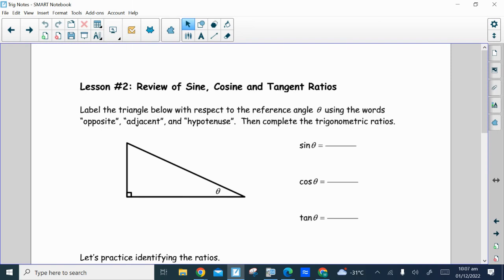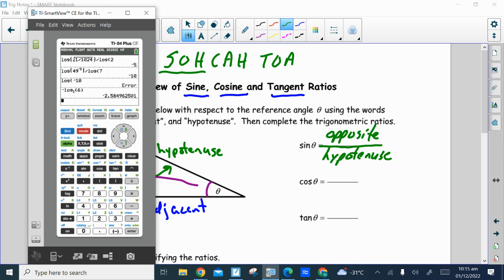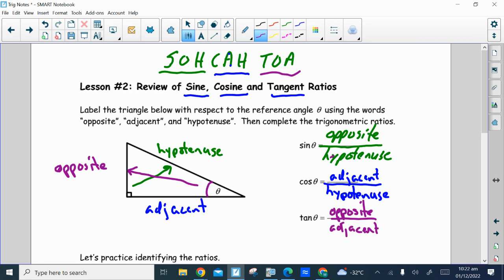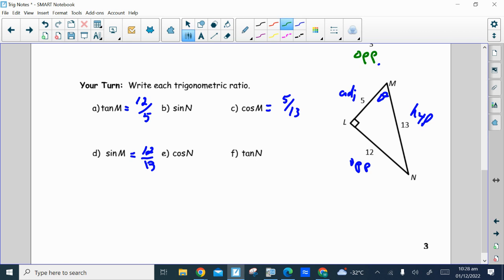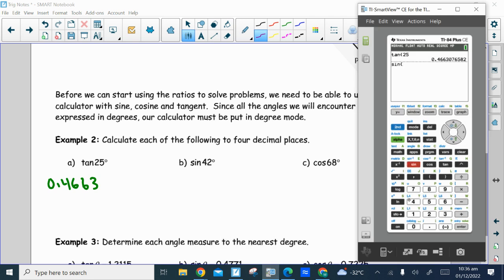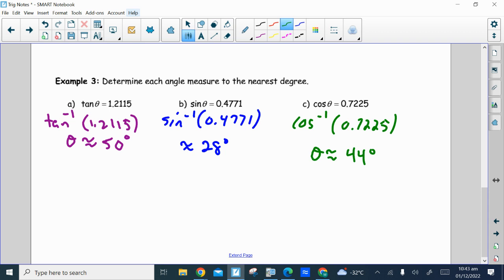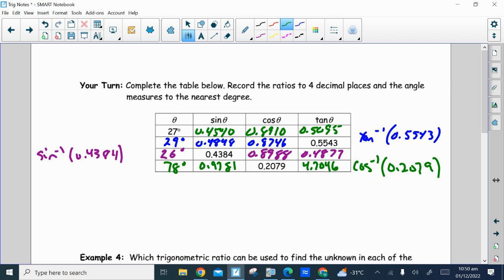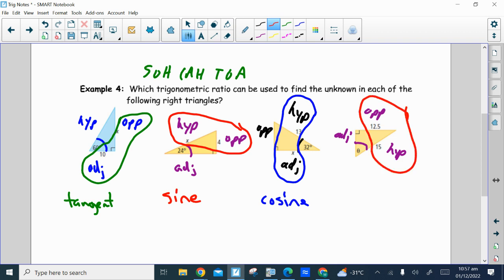Dec 1 Math 20-3 Trig Lesson 2